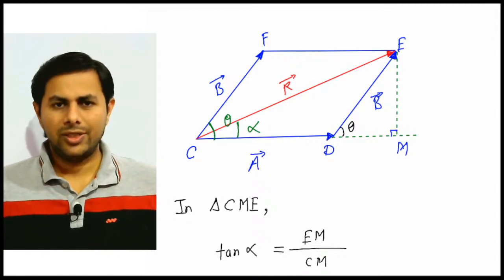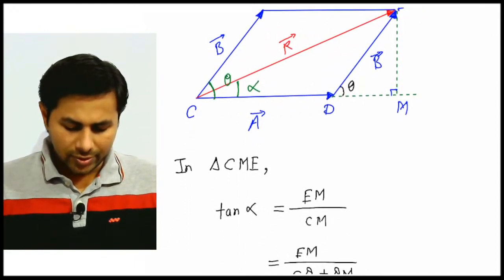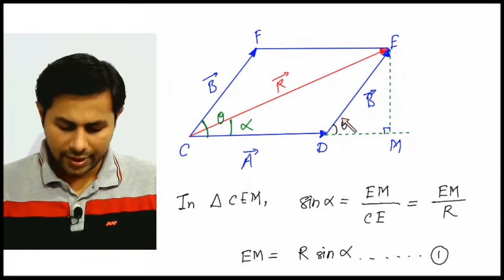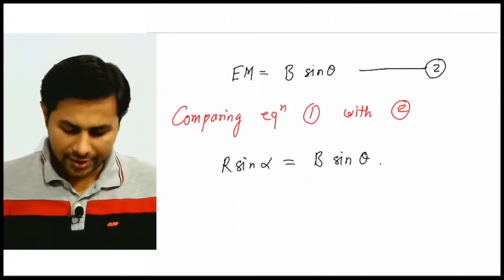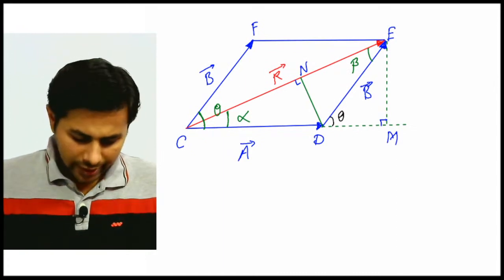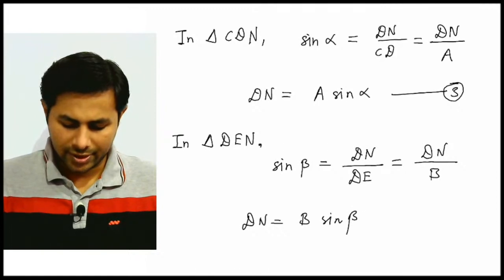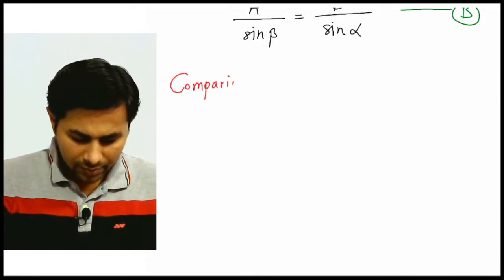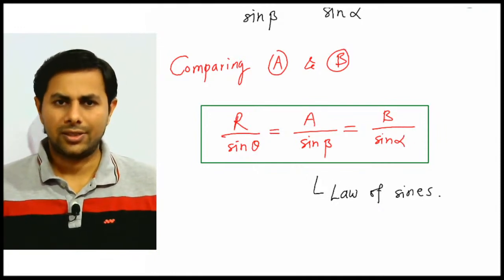NCERT / CBSE Class 11 Physics Motion in a Plane || L2 Law of Sines for vectors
NCERT / CBSE Class 11 Physics Motion in a Plane || L2 Law of Sines for vector
This is the second lecture on Motion in a Plane for NCERT (CBSE) Physics class 11. In this lecture we derive Law of Sines for Vectors.
As seen in last video to locate an object on a plane or in space we draw an arrow from some reference point called origin. This arrow is known as a vector. Hence concept  of vectors is very important to understand motion in a plane or in space. Concept of vector is also important because most of the quantities in physics are vector quantities. e.g. Displacement, velocity, force etc are all vector quantities. We discuss here law of sines for vectors represented by three sides of a triangle.

NCERT Class 11 Physics Motion in a Plane | L5 Projectile Motion Path, Range & height of Projectile

NCERT Class 11 Physics || Motion in a Plane || L7 Uniform Circular Motion (UCM) and non UCM

  Though I am creating this video series considering students of 11th standard of CBSE board as the audience, class 11 students of all Indian state boards may also find them useful because the syllabus of almost all state boards are similar to that of CBSE. And because competitive exams like IIT JEE and NEET also are based on ncert syllabus, students preparing for IIT JEE and NEET may also find these videos useful.